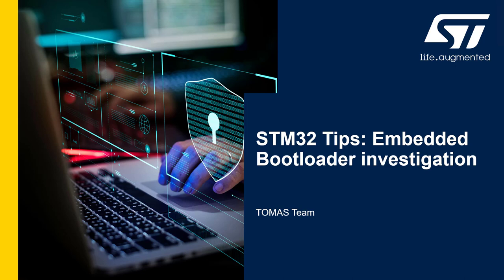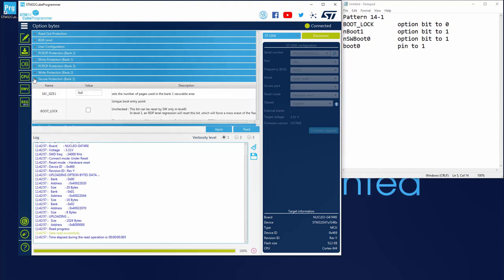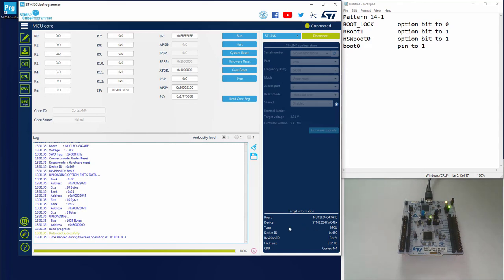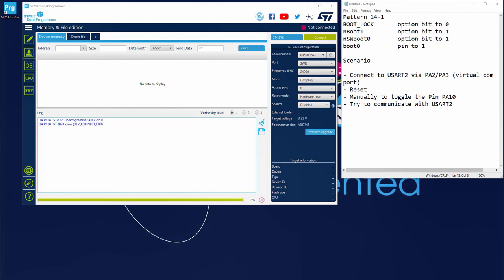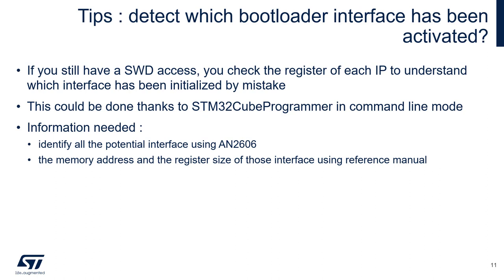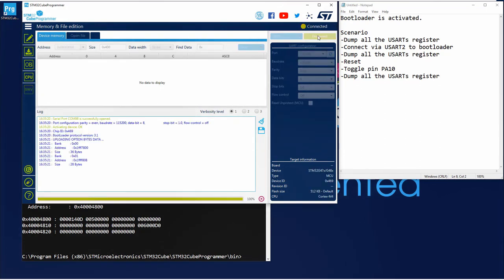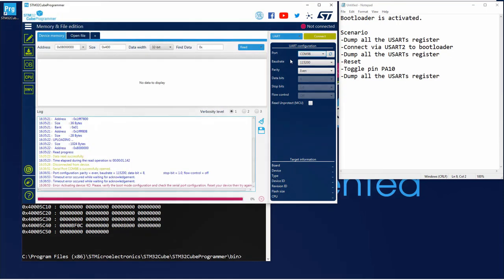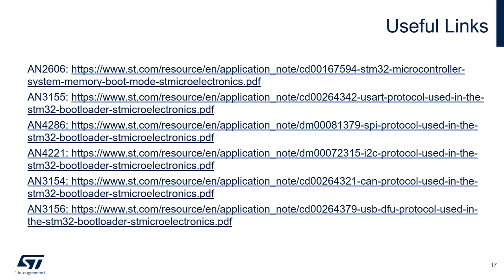STM32 boot and startup tips - 2 Embedded bootloader investigations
Within this playlist you can find videos describing some aspects related to the boot process and startup phase of  STM32 MCUs, including boot selection, bootloader management.